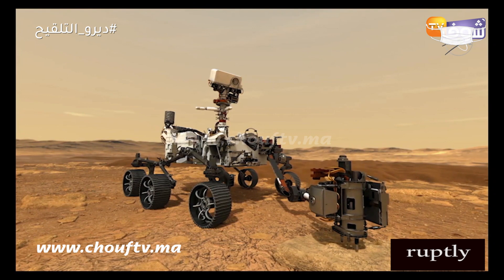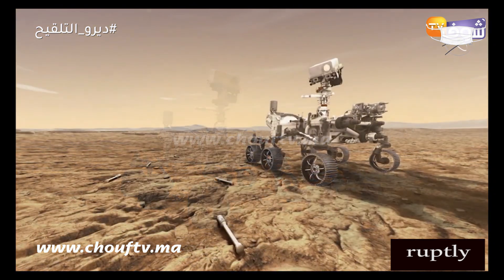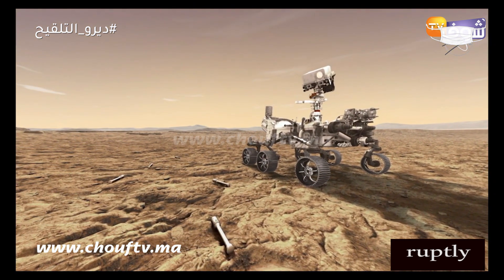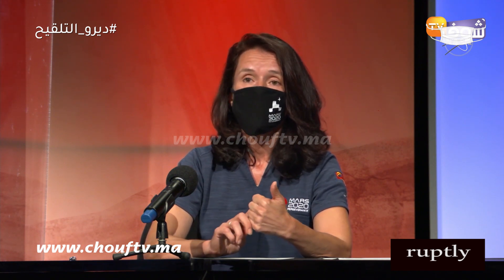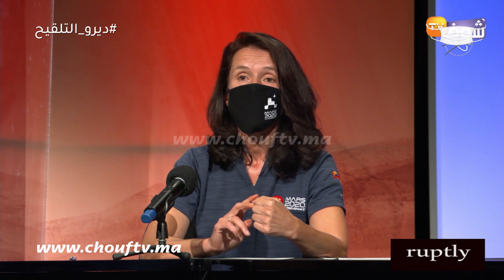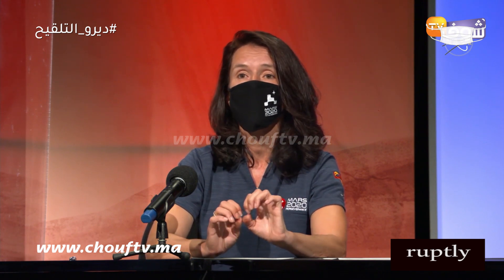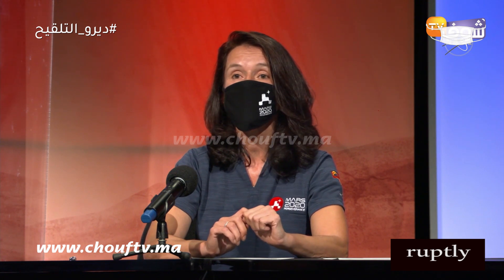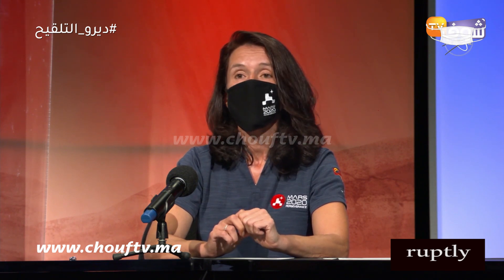الولايات المتحدة الأمريكية: العربة بيرسيفيرانس تجمع عينات تشير إلى وجود مياه في كوكب المريخ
أعلن علماء خلال مؤتمر صحفي أقيم، في مقر مختبرات الدفع النفاث الواقع في باسادينا بولاية كاليفورنيا، أن العينات التي جمعتها العربة بيرسيفيرانس من سطح كوكب المريخ تشير إلى وجود مياه في فوهة جيزيرو على الكوكب الأحمر.

قناة شوف تيفي هي أول تلفزة إلكترونية تختص بأخبار المغرب، شاملة، مستقلة، تعنى بأخبار اليوم والقضايا السياسية والاقتصادية والاجتماعية والثقافية والرياضية.. تواكب آخر الأخبار المغربية ومختلف الأحداث من قلب الحدث بالصوت والصورة، عبر طاقم صحفي شاب متميز ولوجيستيك جد متطور مسؤول عن برامج إخبارية عديدة كتلفزة الواقع وآراء الشارع ونسولو الناس.. كما تتوفر على استوديو من الطراز العالي يتم إنتاج نشرات شوف الصحافة والحصاد اليومي وخبر اليوم، الأستوديو يتضمن آخر أنواع التجهيزات والكاميرات الرقمية، استضافت من خلاله مختلف الشخصيات الشهيرة، مغربيا، عربيا وعالميا.

Chouftv - شوف تيفي
شوف تيفي أول تلفزة إلكترونية بالمغرب